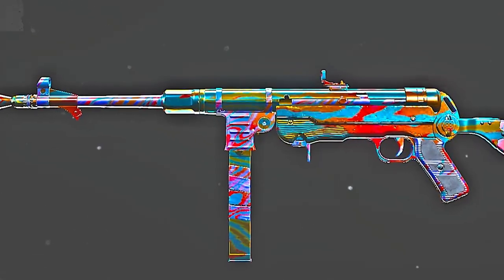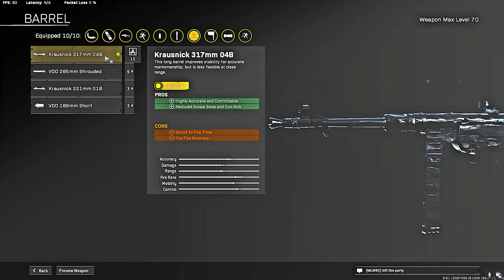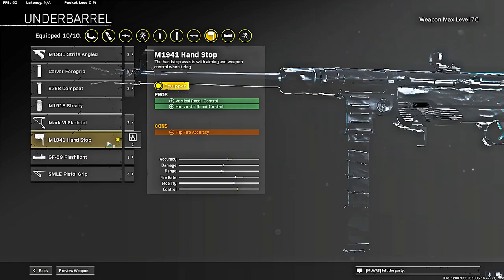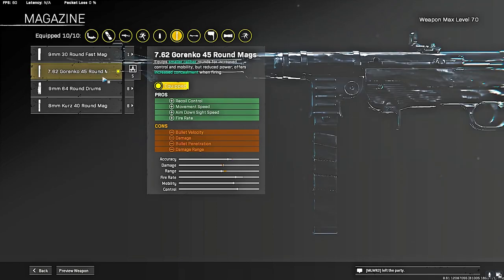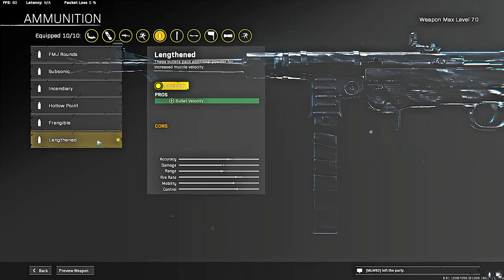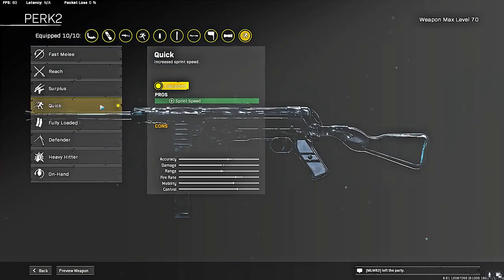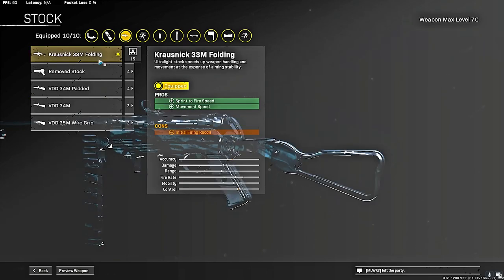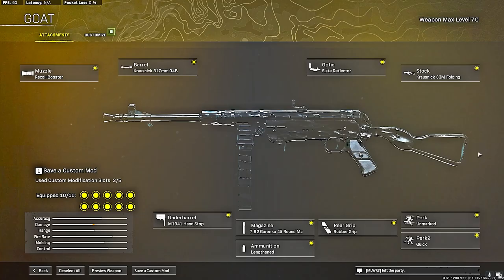new MP40 is *BROKEN* in WARZONE SEASON 5! 👑 (Best MP40 Class Setup)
Best MP40 Class Warzone / MP40 loadout warzone / MP40 Warzone Season 5 / New SMG Meta